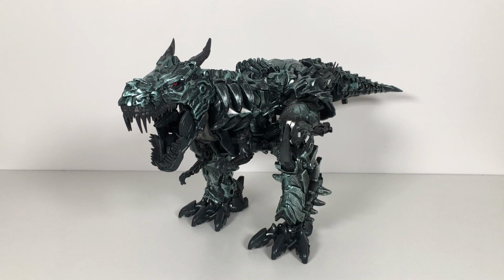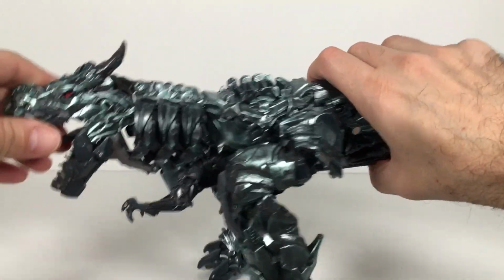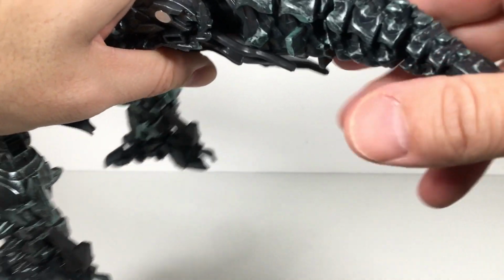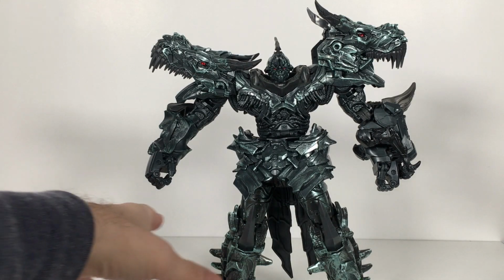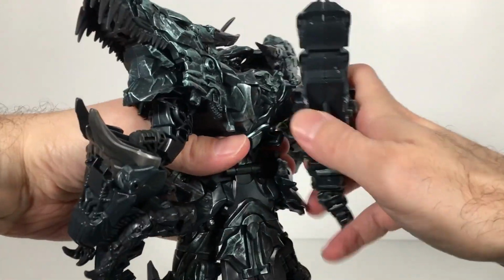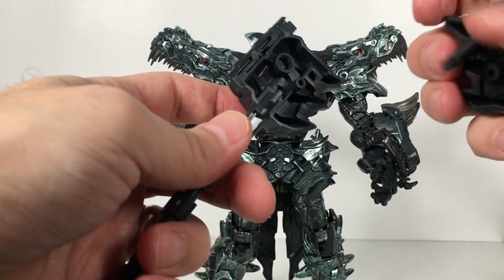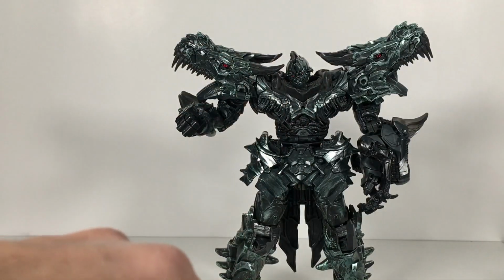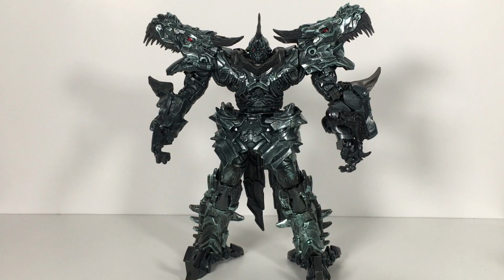DNA DESIGN DK-06 TRANSFORMERS STUDIO SERIES GRIMLOCK UPGRADE KIT REVIEW!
On this episode of ULTRAZILLA REVIEWS, I review the DNA DESIGN DK-06 TRANSFORMERS STUDIO SERIES GRIMLOCK UPGRADE KIT!